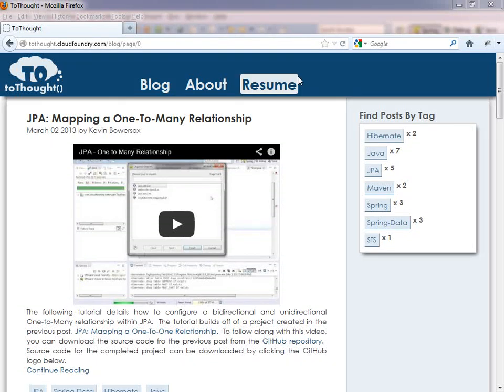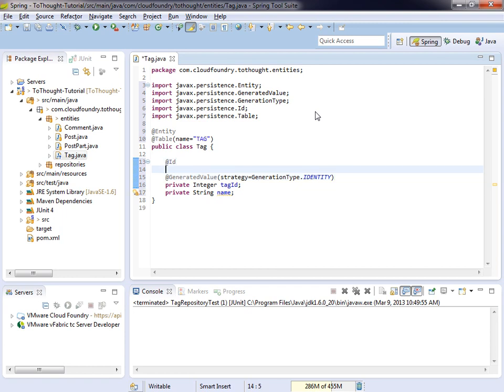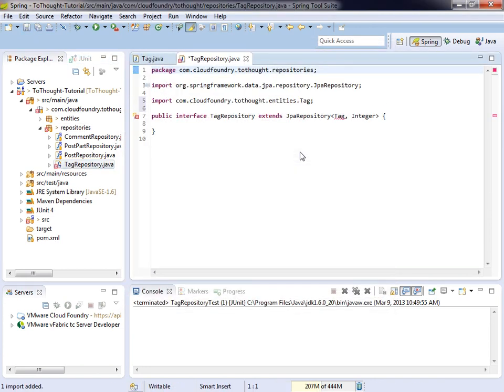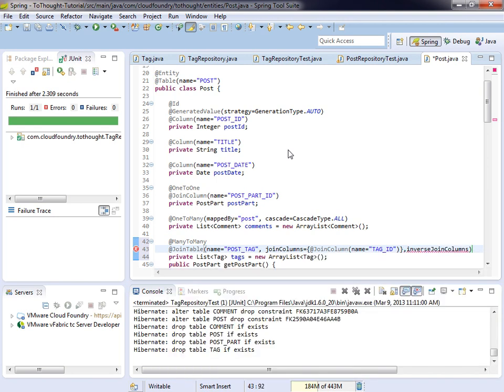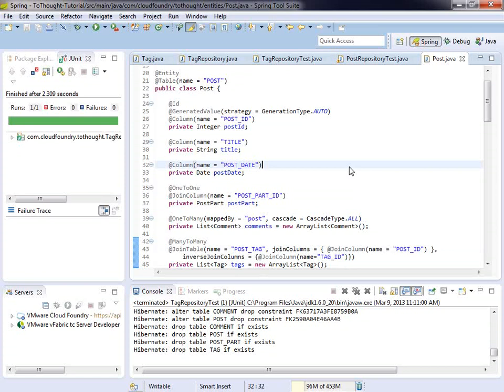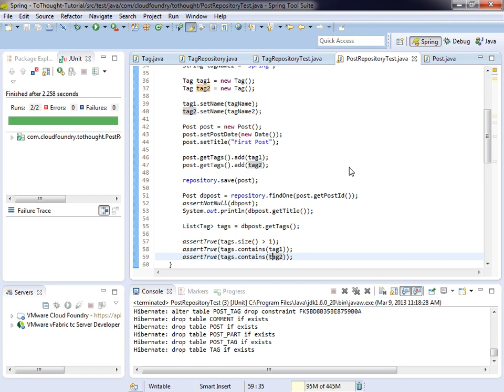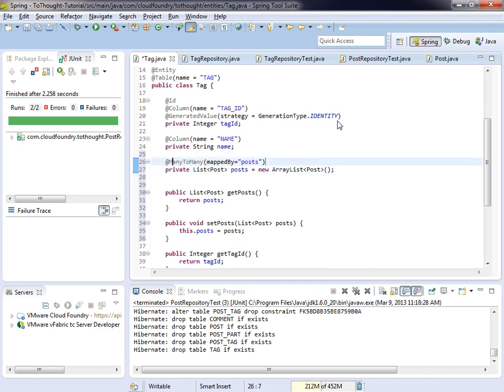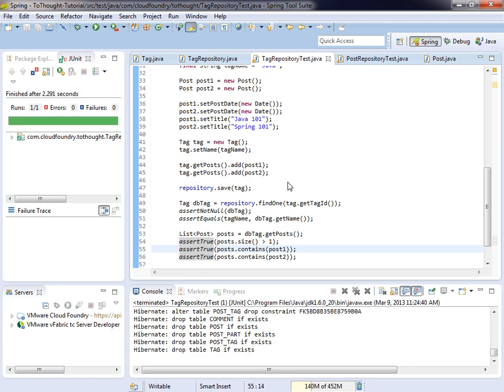JPA - Mapping a Many To Many Relationship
The following tutorial details how to configure a bidirectional and unidirectional Many to Many relationship within JPA.